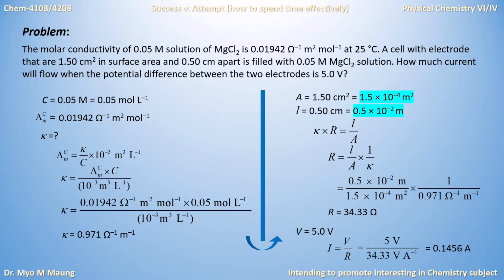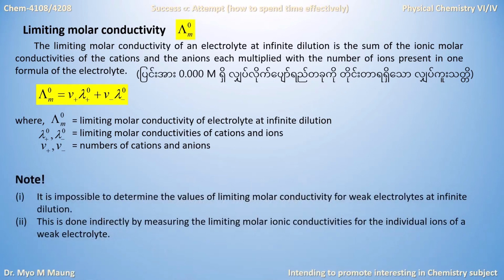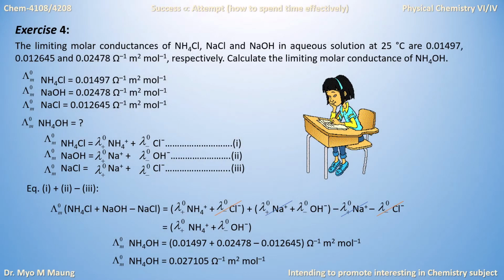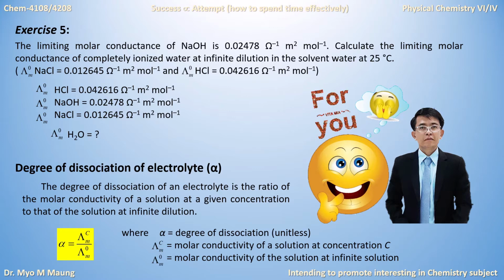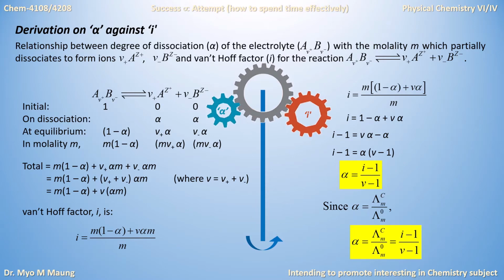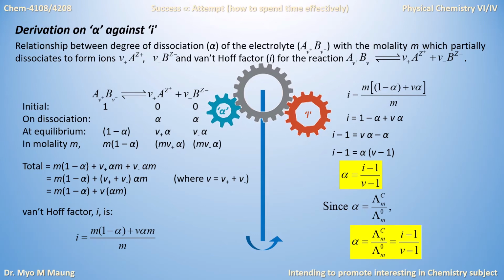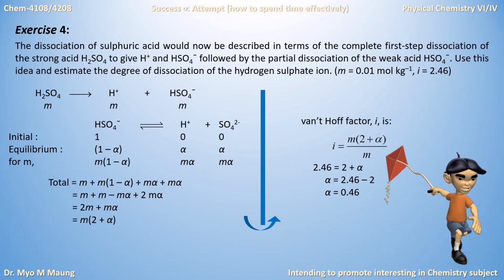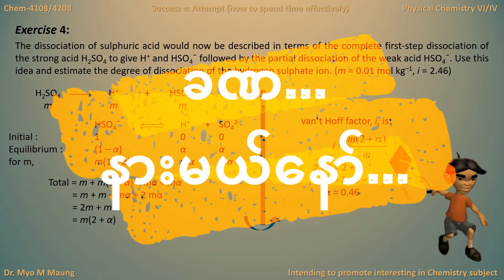Chem 4108/4208 Physical Chemistry Presentation (Episode 02)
စတုတ္ထနှစ် နှင့် ဒု-နှစ် (ဂုဏ်ထူး) ဓာတုဗေဒအထူးပြု သင်ကြား/သင်ယူမှု သင်ထောက်ကူ (အပိုင်း ၂)